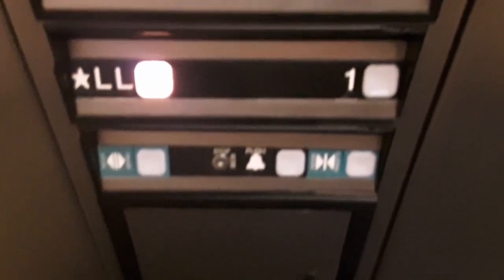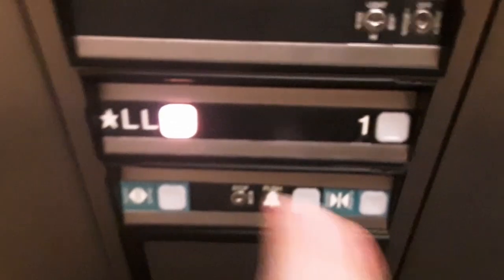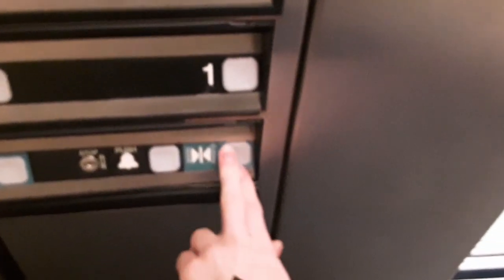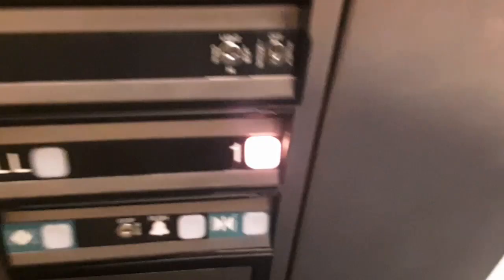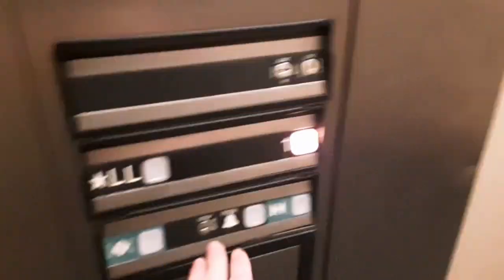Dover and ThyssenKrupp LOWdraulic Elevators at SCC Lincoln Campus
WARNING: VIDEO WAS RECORDED ON MY PHONE, AND IMAGE STABILIZATION MAY OR MAY NOT HAVE MADE IT WORSE! MOTION SICKNESS MAY OCCUR!
The main campus of Southeast Community College in Lincoln, NE has two elevators that don't travel far. Both hydraulic, one is an older Dover Impulse-fitted Dover Oildraulic, and the other is a ThyssenKrupp (or probably Kruppy-modded/modernized) Oildraulic, fitted with TK's Signa4 (Non-California) fixtures. This video contains two takes, unfortunately both shot with my J3 Orbit